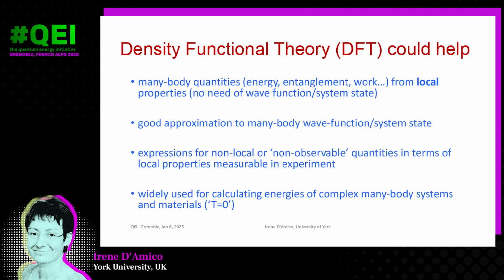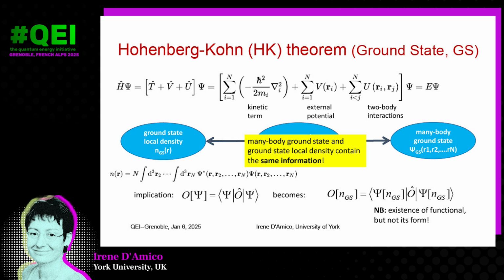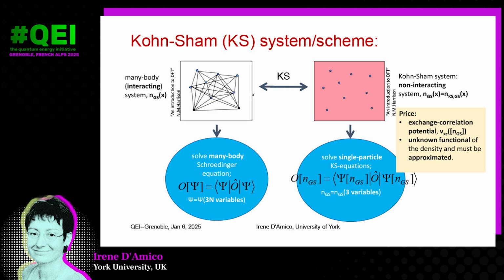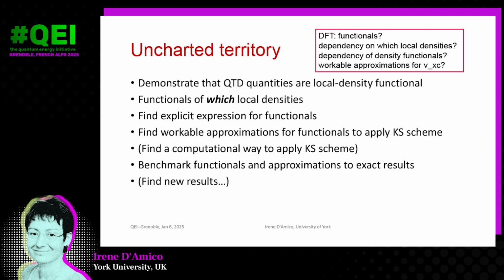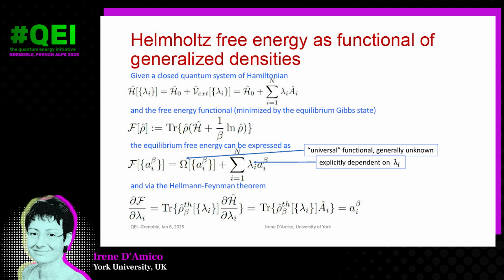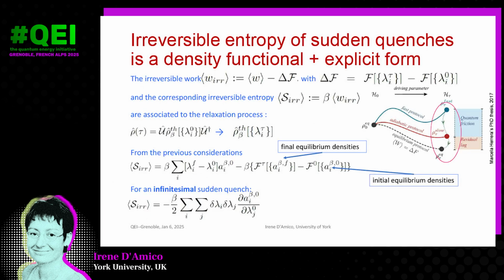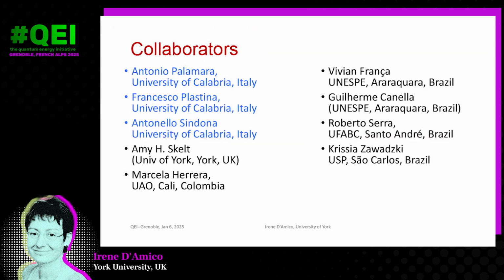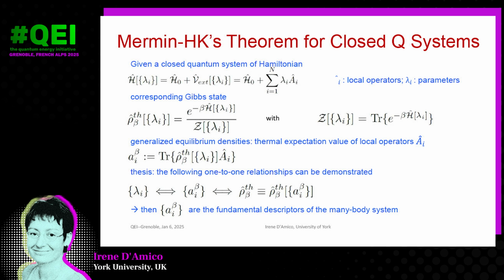Irene D'Amico - Quantum thermodynamics under the lens of density functional theory